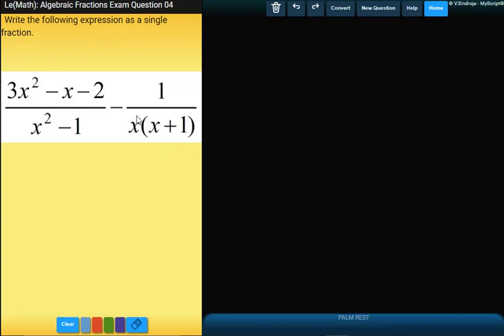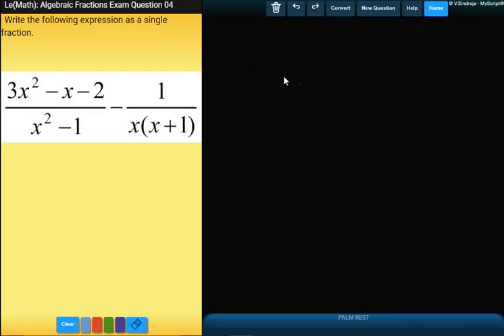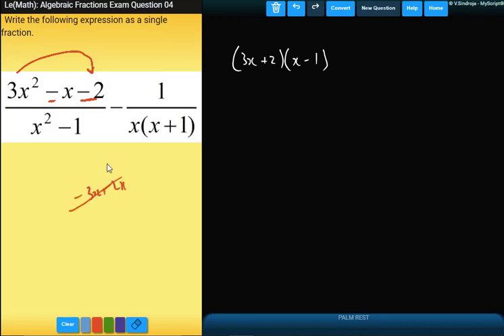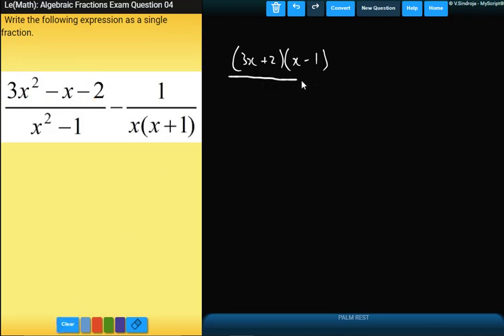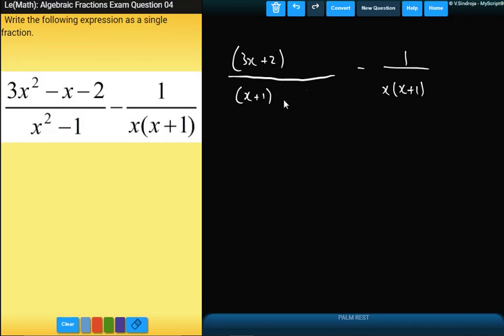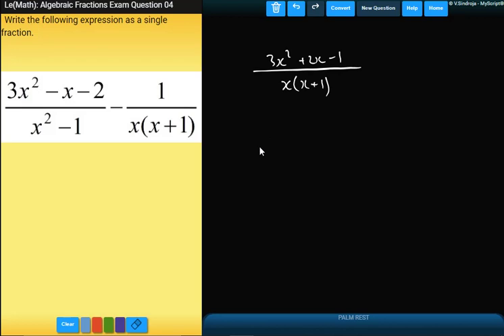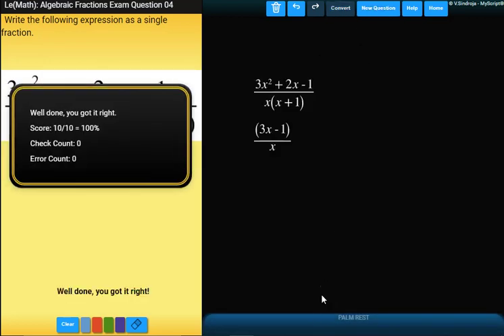Algebraic Fractions - Exam Question 04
GCSE - Mathematics
Algebraic Fractions - Exam Problem 4